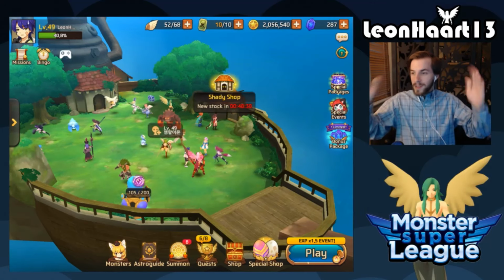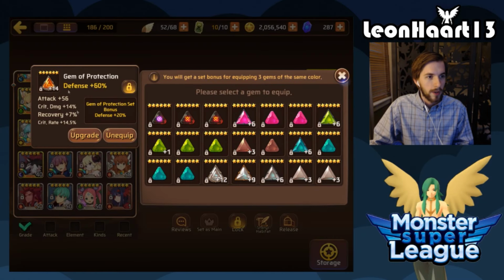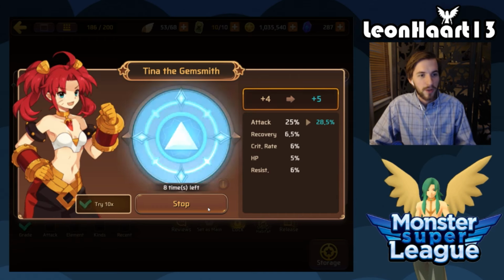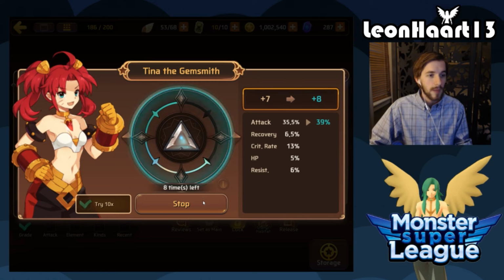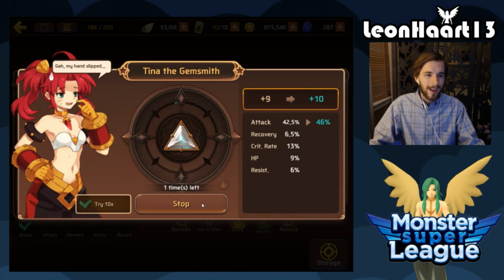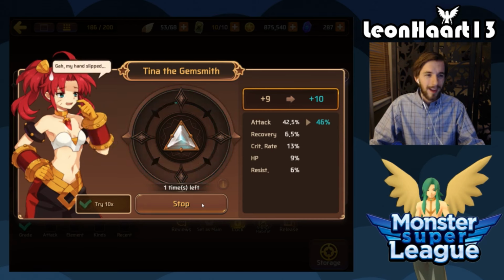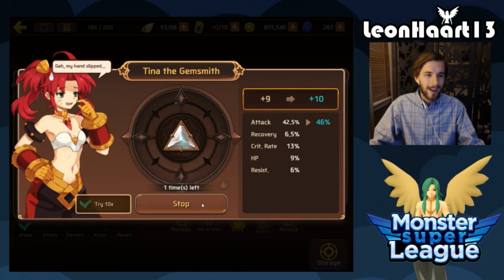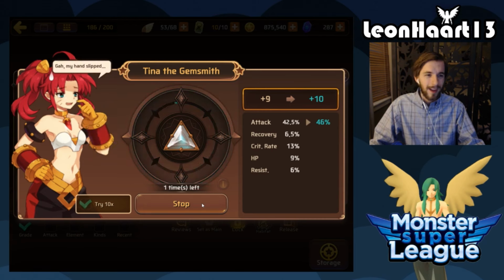Monster Super League - 6 Staring Dark Monkiki + Gem Upgrades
Happy Monday! The plan is to do a Dark Monkiki spotlight soon as well as other spotlights. Come hang out at the stream on Wednesday! Link to my Twitch below!

Be the first patron on the channel!